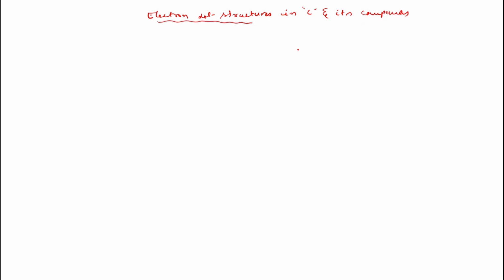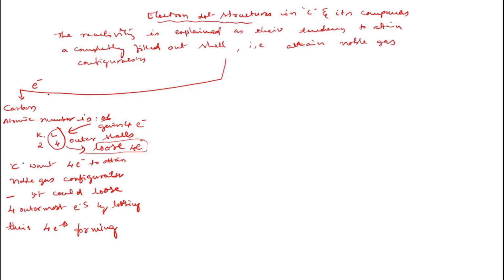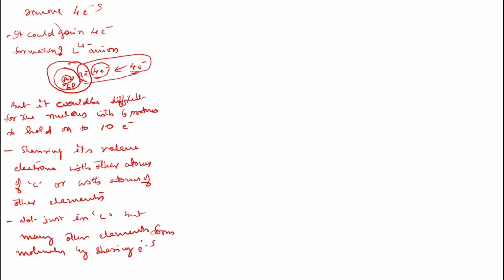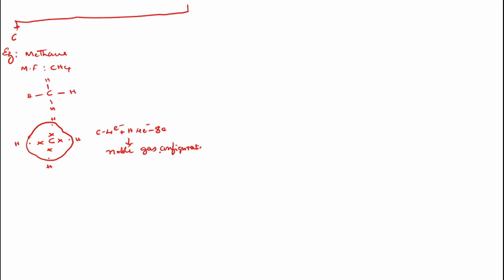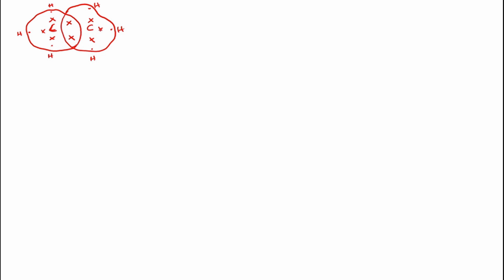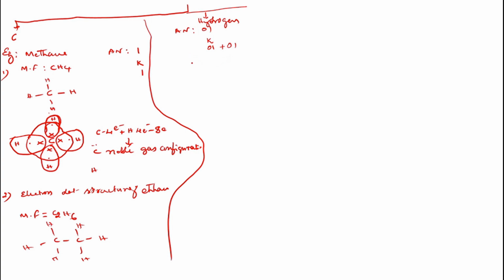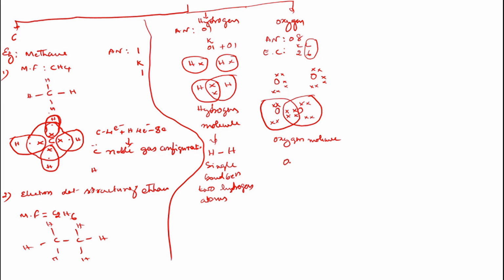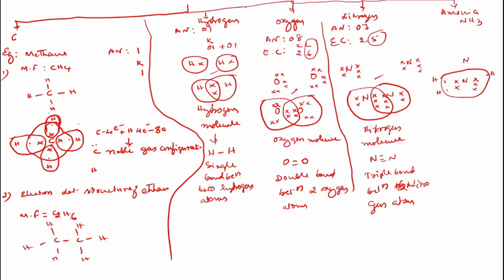Electron dot structures carbon and its compounds part -3